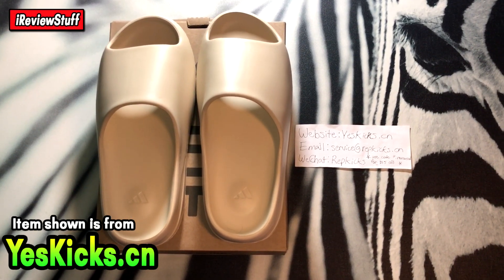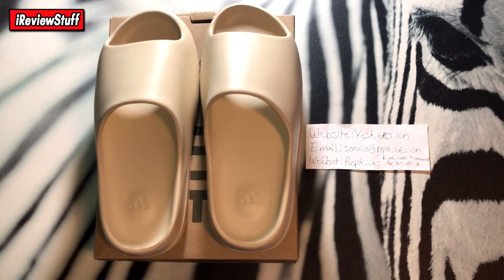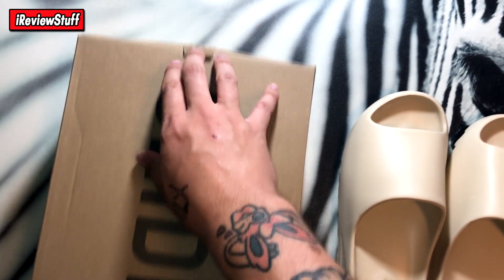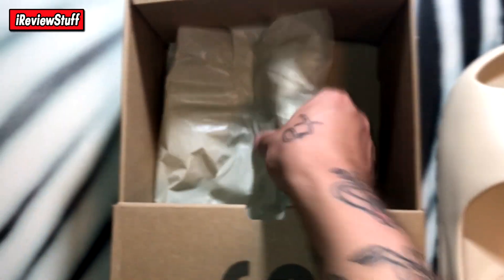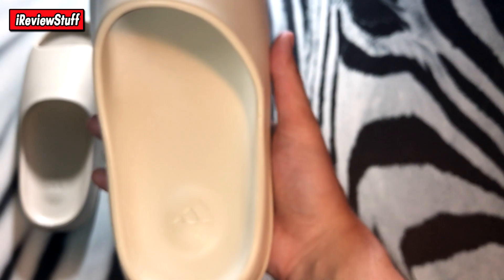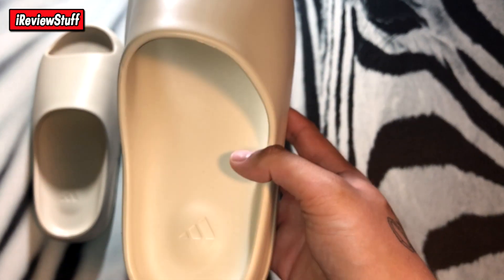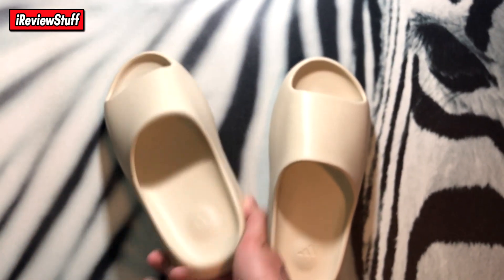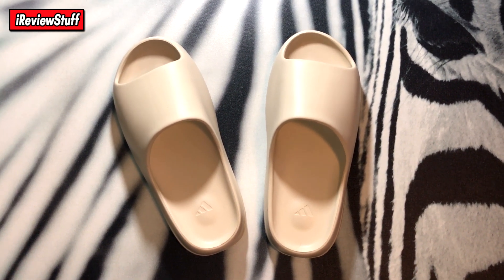Yeezy Slides "Bone" - YesKicks Review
Hey everybody! In this video I'm reviewing a pair of Yeezy slides in the “Bone” colourway! Let me know what you think about these slides and lets try to hit 50 likes for this video! Thanks! :)

►Skype: RepKicks

►YesKicks WeChat: repkicks